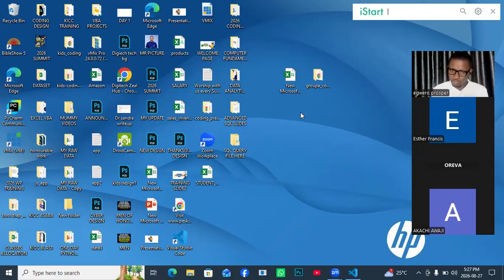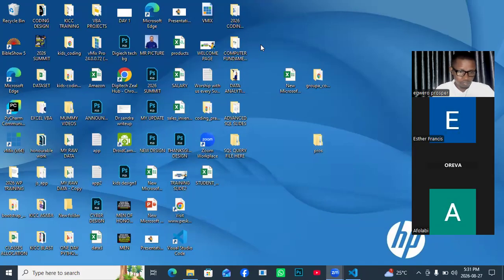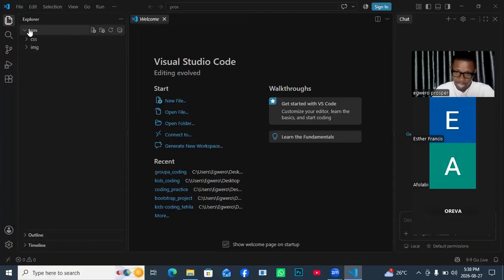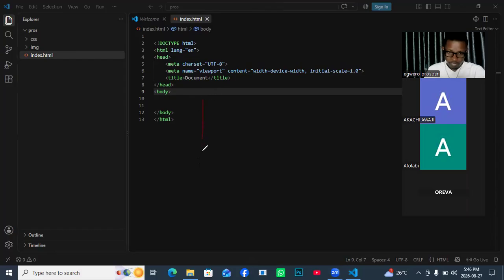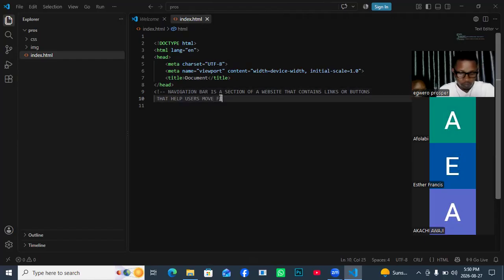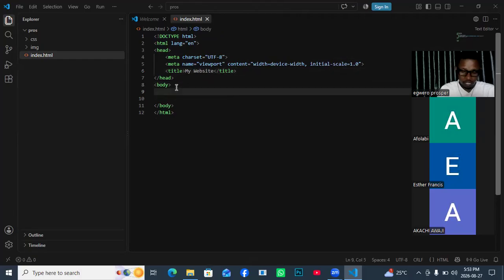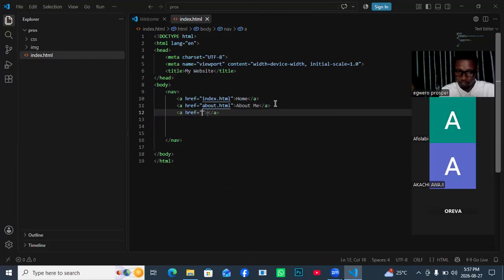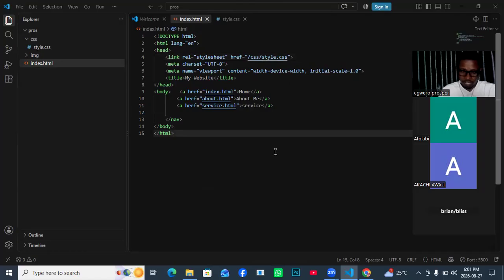Website Navigation Bar Design | Build Professional Websites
A great website needs a clear and user-friendly navigation system. In this practical web development lesson, learn how to design a professional and responsive navigation bar that helps visitors easily move around a website.